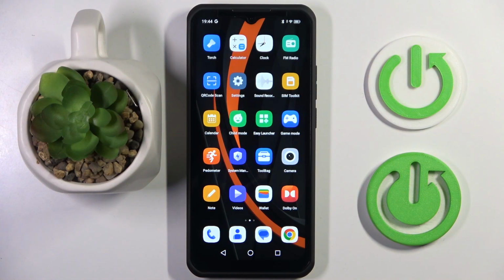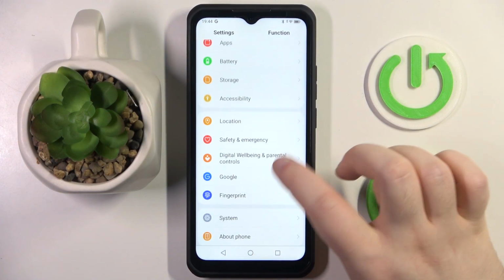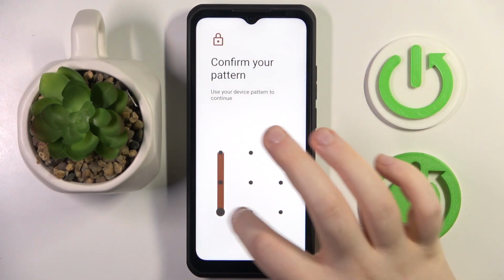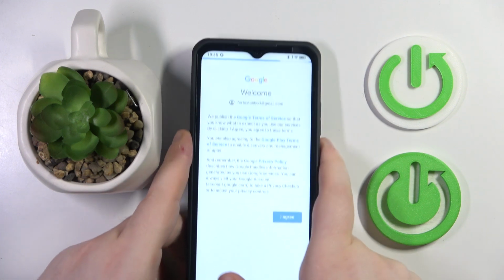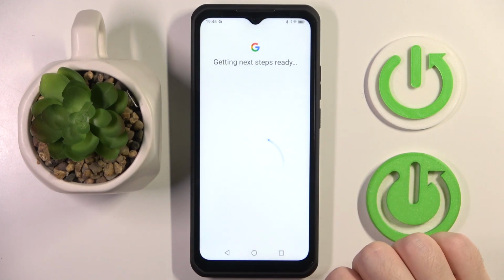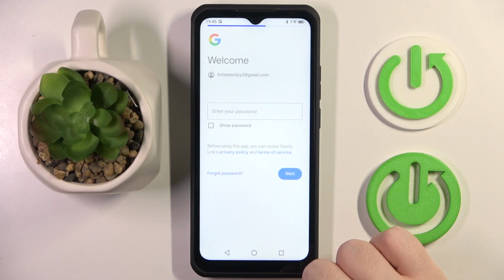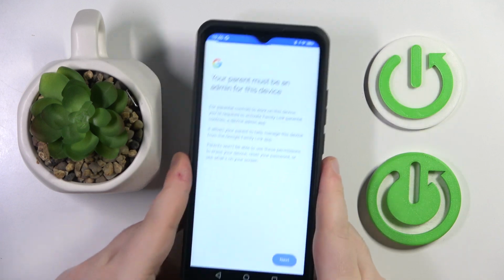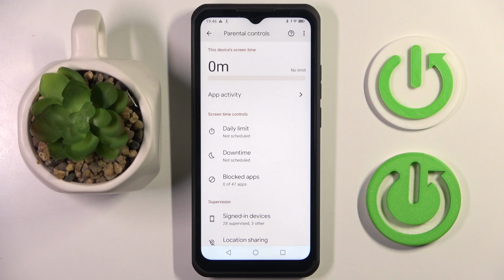How to Enable Parental Controls on Oukitel WP50 | Step-by-Step Guide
In this tutorial, we’ll show you how to enable parental controls on your Oukitel WP50. Parental controls help manage and restrict access to certain apps, websites, and device features, ensuring a safer experience for children. Follow this step-by-step guide to set up parental controls effectively.

How to enable parental controls on Oukitel WP50?
How to restrict apps and content using parental controls on Oukitel WP50?
How to set screen time limits on Oukitel WP50 for kids?